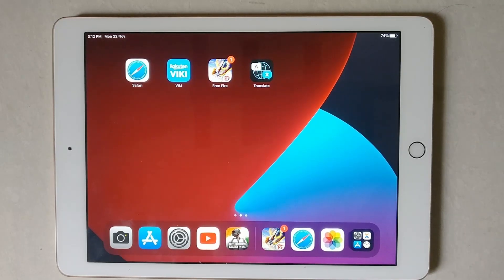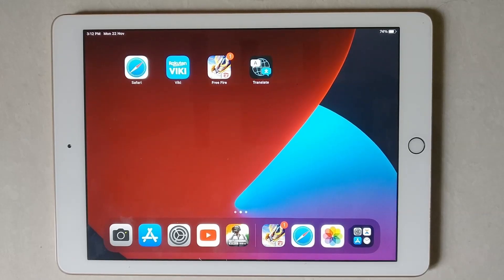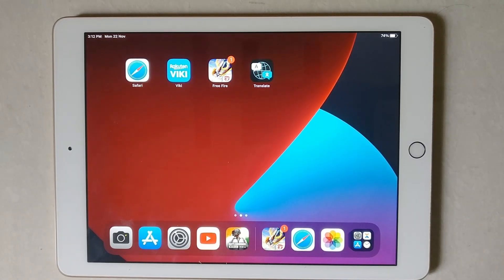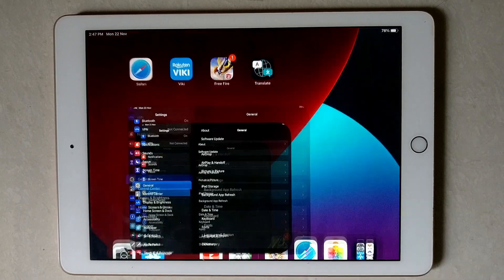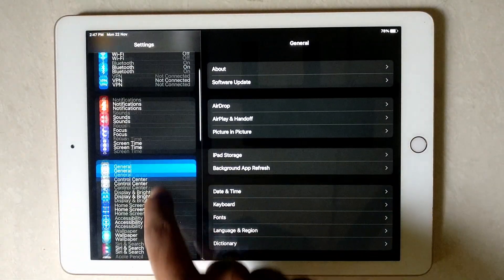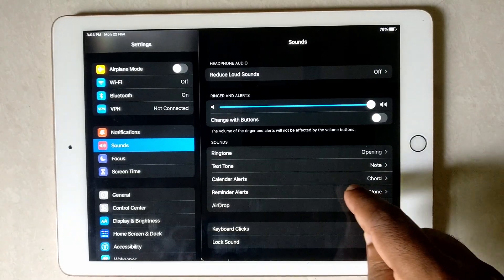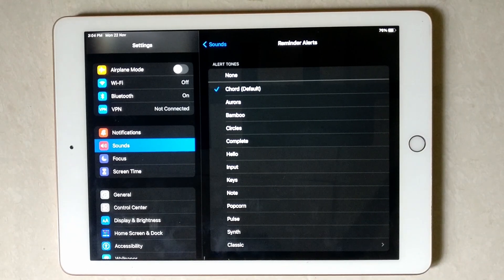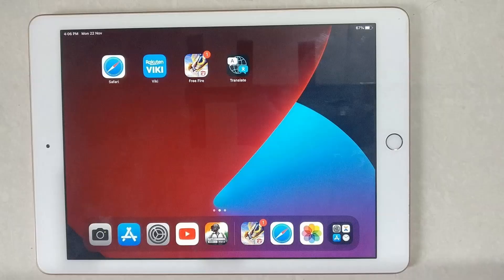How To Enable Reminders Alerts On iPad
Hello friends,
This video contains an iPad tutorial of How to Enable reminders alerts on iPad.
This video is for those who are new users to iPad.
There are so many functions on the iPad But new iPad users maybe don't know these functions so we made this video for them.
This Tutorial is Contained in this video on how to edit, change, remove, enable, disable,  save, and how set or how can i do settings in an iPad ?.

Included contents in this video -:
1.How to Turn On Reminders Alerts On iPad

2.How to Activate Reminders Alerts On iPad

3.How to Enable Reminders Alerts On iPad

4.How to Setup Reminders Alerts On iPad

5.How to unmute Reminders Alerts On iPad

6.Why are my Reminders not notifying me

7.How do I turn on notifications for my Reminders

8.Why is my iPad not making alert Sounds

9.How do I get notifications from Apple Reminders

10.Use Reminders on your iPad

11.Change notification settings on iPad

iPad Tutorial for:
01.iPad 1st Generation
02.iPad 2nd Generation
03.iPad 3rd Generation
04.iPad 4th Generation
05.iPad 5th Generation
06.iPad 6th Generation
07.iPad 7th Generation
08.iPad 8th Generation
09.iPad 9th Generation
10. IPad Mini-Series